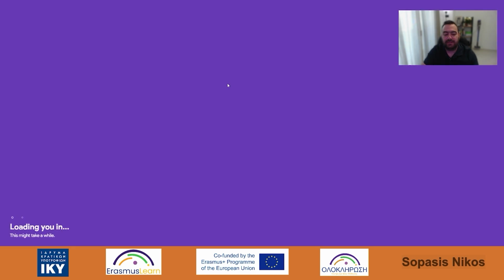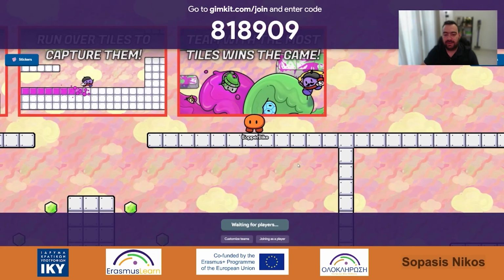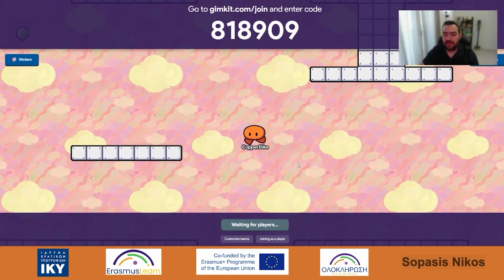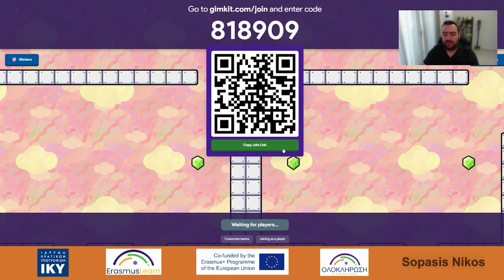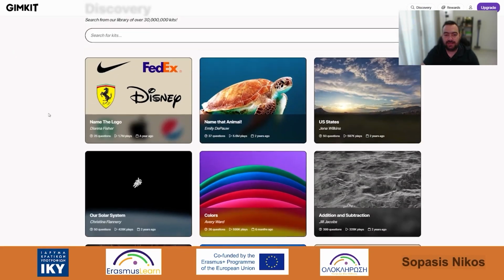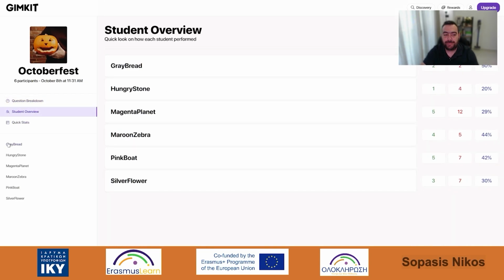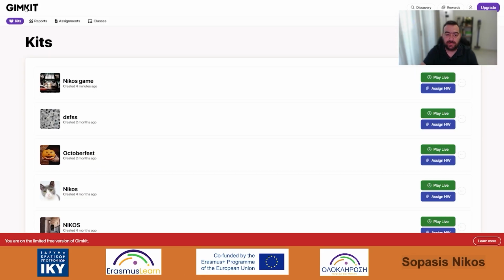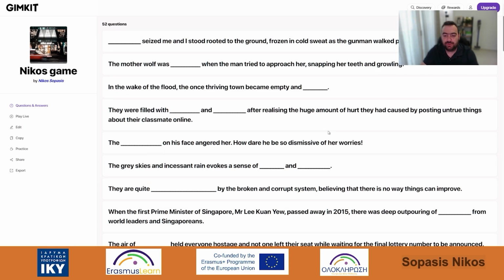2.c GIMKIT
2.c GIMKIT
Discuss the importance of digital literacy in adult education, focusing on promoting responsible online behavior, data privacy, and critical digital engagement.
Using Digital Tools for Interactive Learning
Explorations of free digital applications (e.g., Genially, Kahoot, Mentimeter, Canva) and create interactive learning activities for their adult learners.
Interactive quizzes or presentations using digital tools and AI.